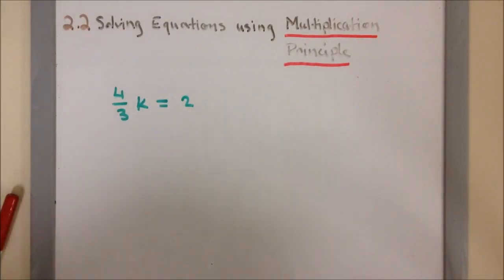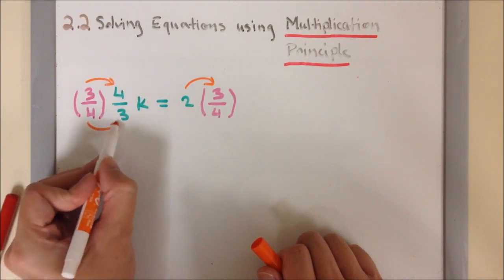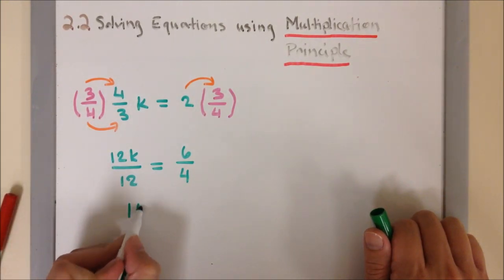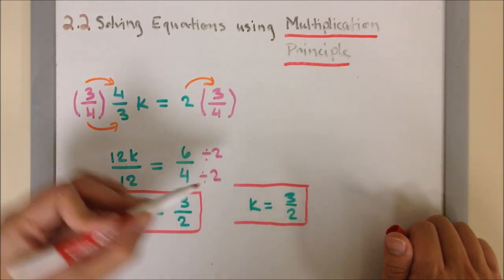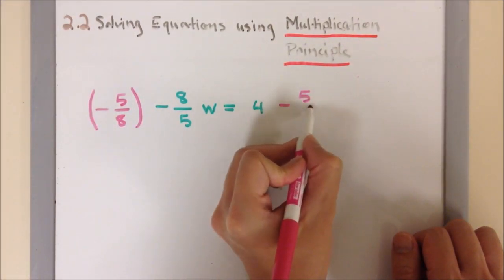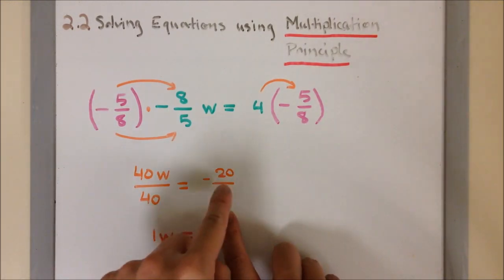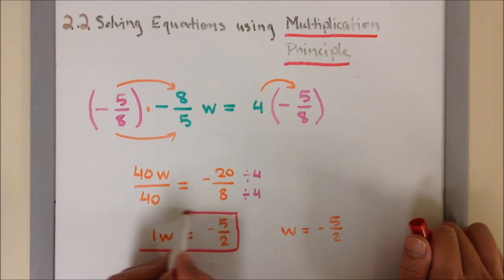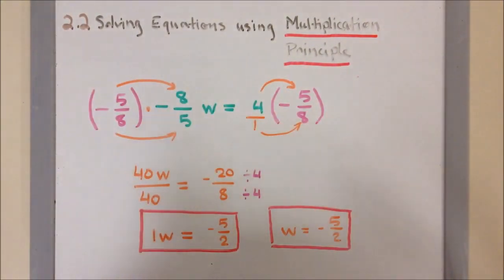CP 2.2B Solving Equations using Multiplication Principle (Fraction)